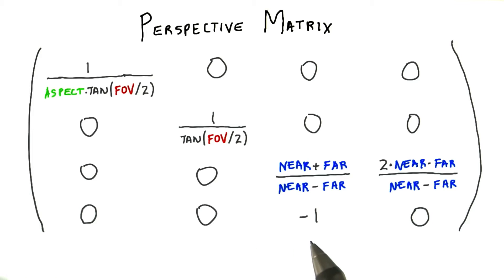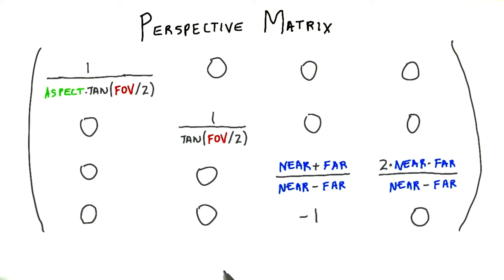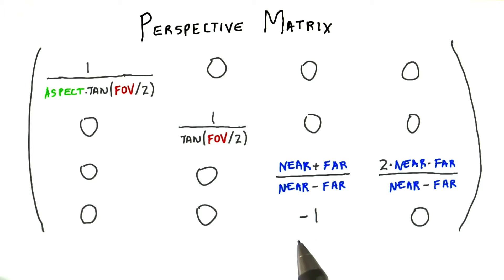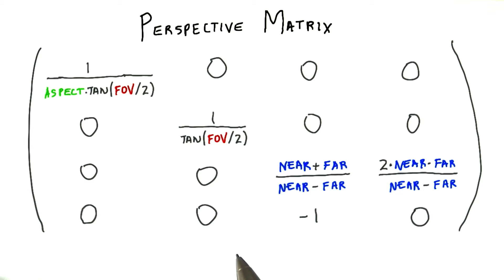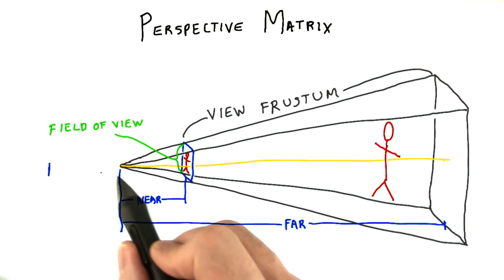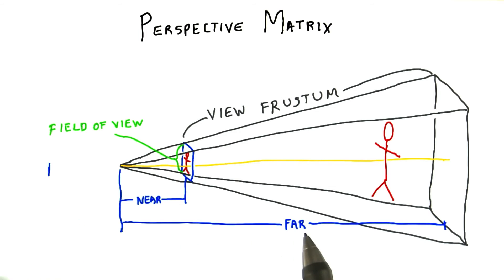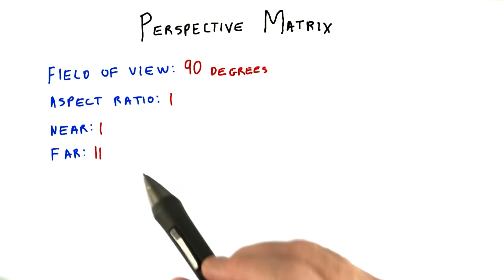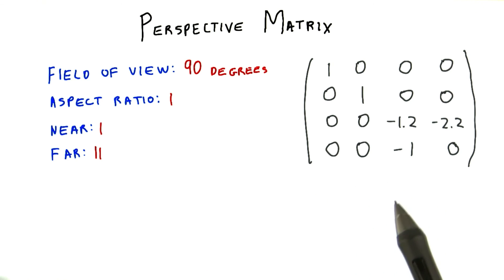Perspective Matrix - Interactive 3D Graphics